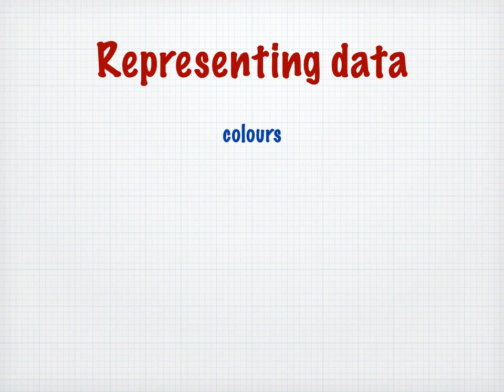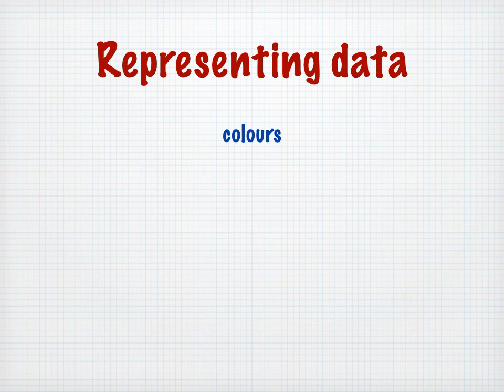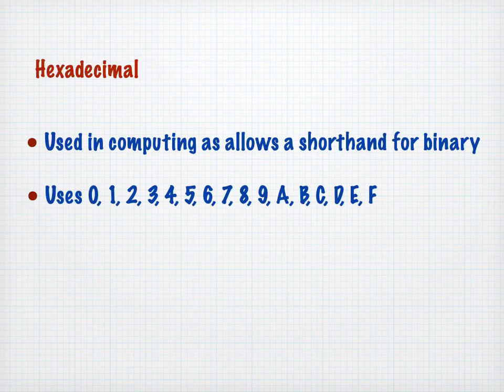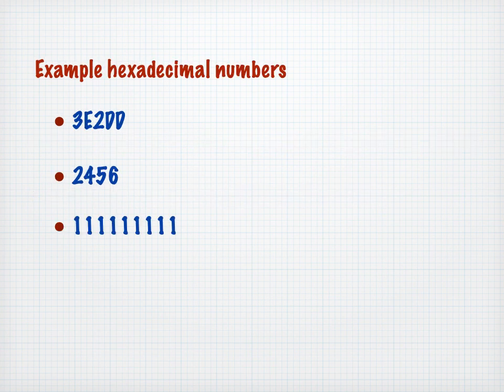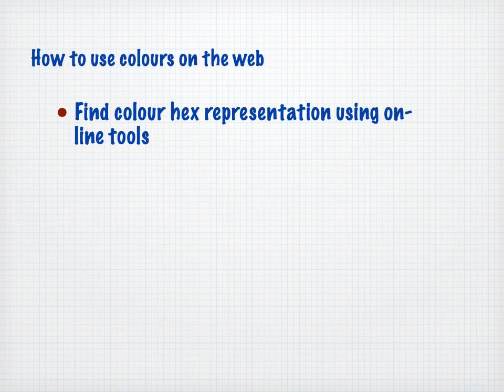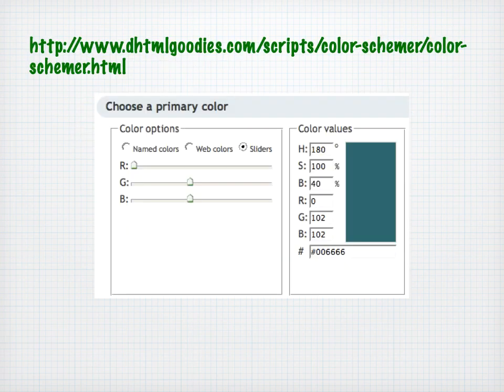lecture 5 5 Brief intro to colours in HTML / CSS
Brief intro to colours in HTML / CSS